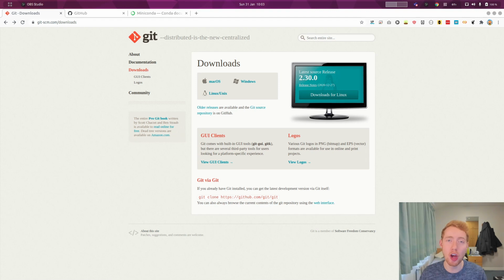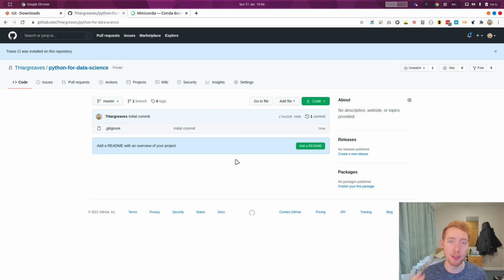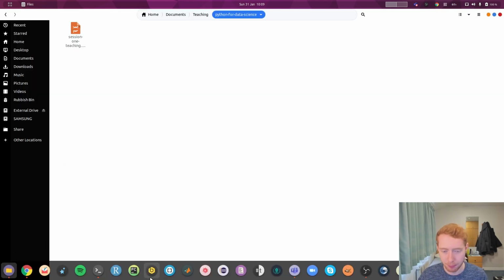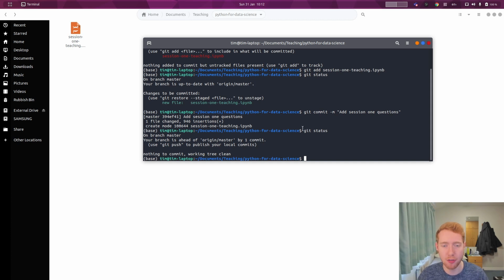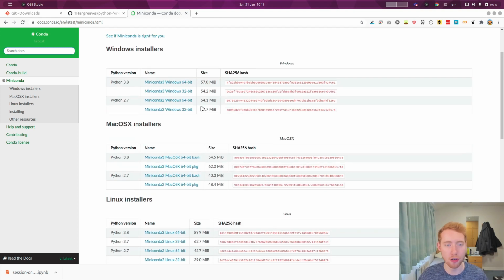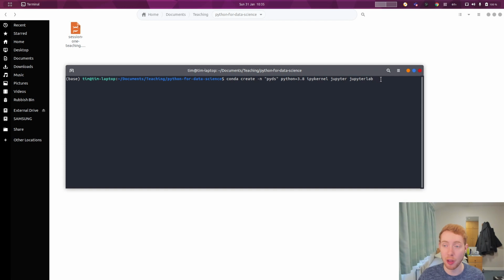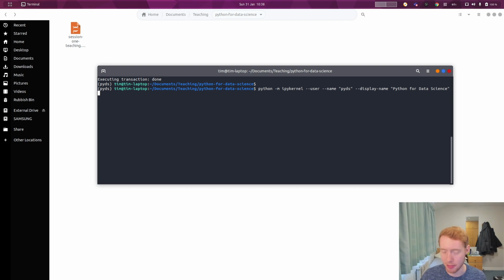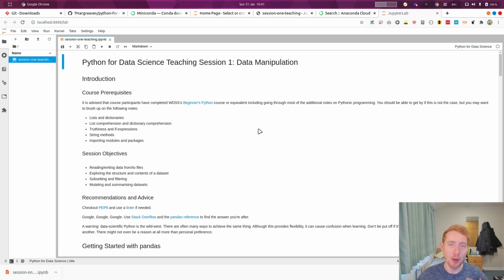WDSS Python for Data Science — Bonus Session One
*** Correction**

At 19:40, Tim writes

python -m ipykernel --user --name "pyds" --display-name "Python for Data Science"

When he in fact means

python -m ipykernel install --user --name "pyds" --display-name "Python for Data Science"

Timestamps:
0:00 - Introduction
1:50 - Git and GitHub
11:43 - Conda
19:47 - Jupyter